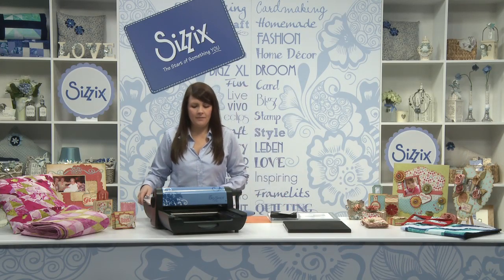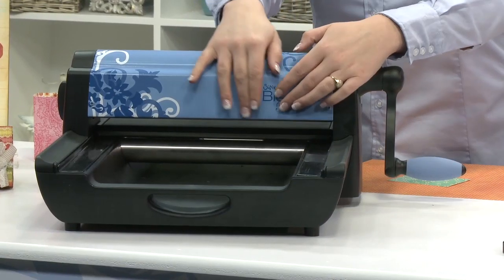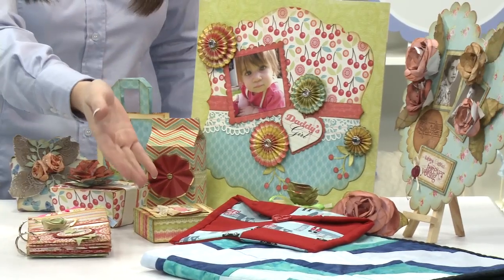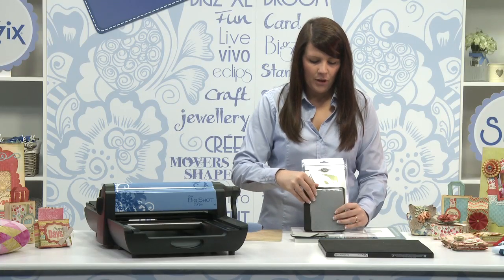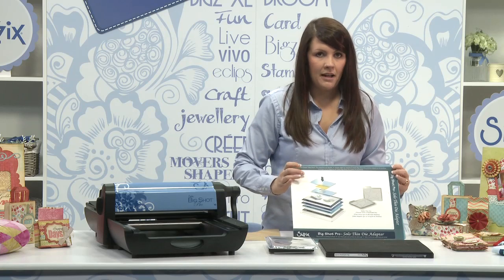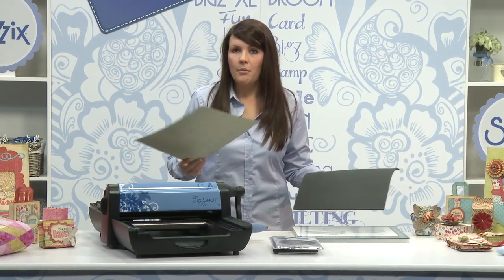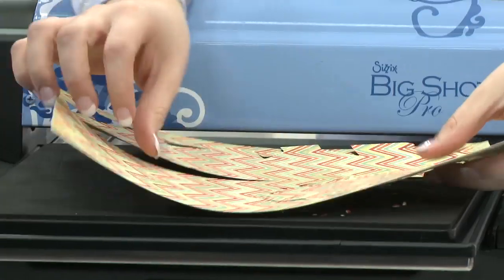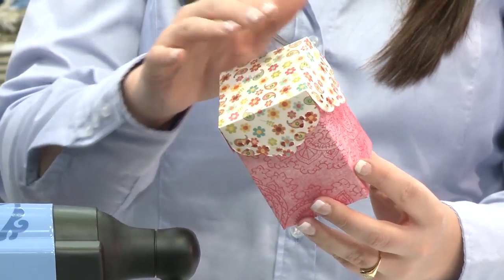Introducing the Big Shot® Pro Machine - Sizzix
For the crafter who wants it all comes the pro-strength machine that does it all. From our smallest dies to our biggest 12" wide plastic-backed variety and embossing tools, the Big Shot® Pro Machine works with any Sizzix® die or embossing folder to create an amazing assortment of craft shapes. For added versatility, these machines are compatible with SureCut™ dies from our Ellison® education brand, plus most other brands of steel-rule dies. If that wasn't enough, this industrial strength roller machine cuts and embosses many different materials. Create your own one-of-a-kind cards, invitations, scrapbook pages, home décor, fashion, altered art, quilting and much more!

North, Central and South America:
Sizzix® Big Shot® Pro Machine Only